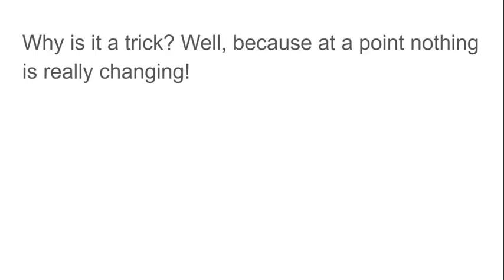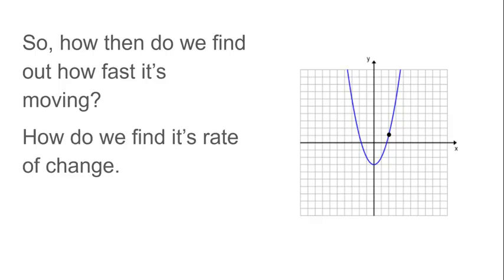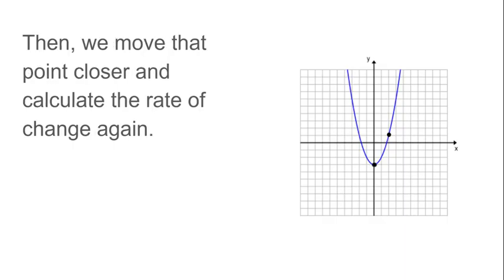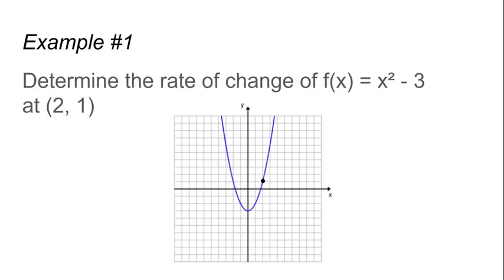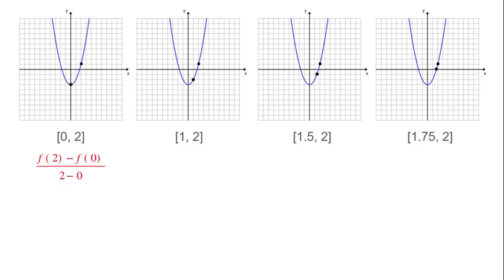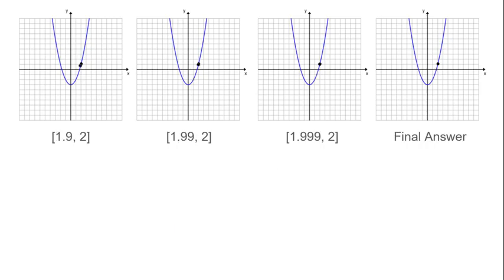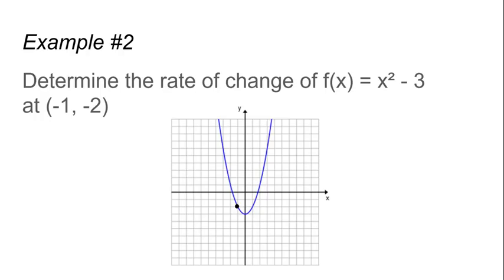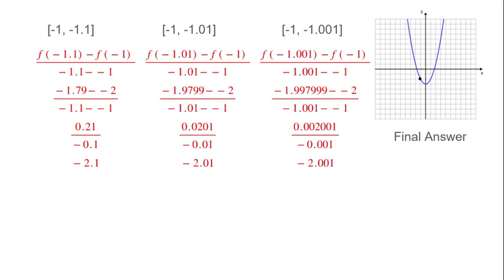AP Pre-Calculus: Rates of Change at a Point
Let's learn how to determine the rate of change of a function at a point.